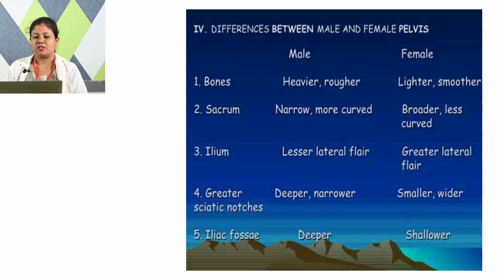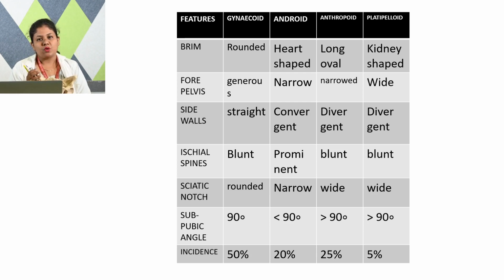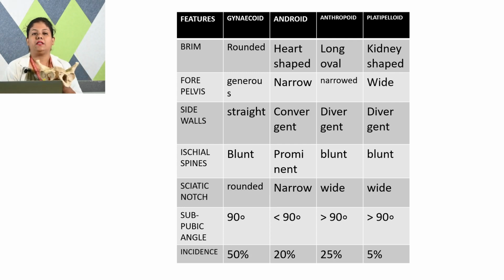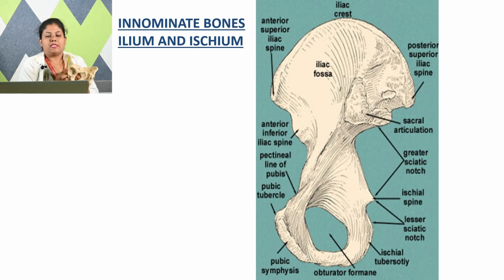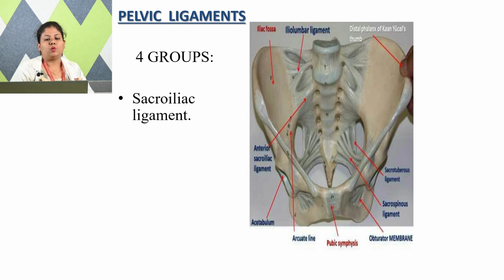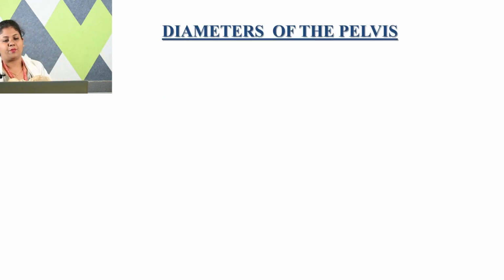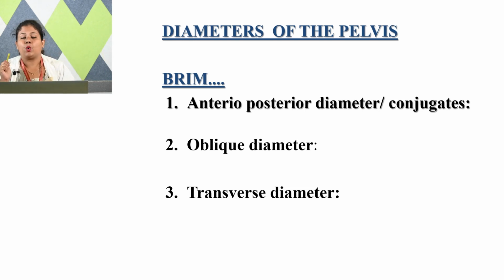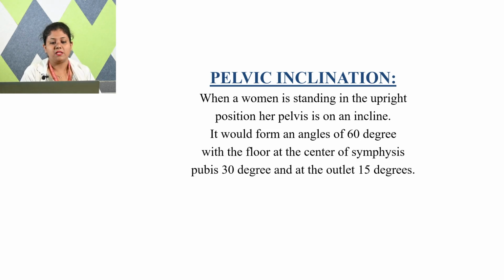Female Pelvis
By Ms. Priyanka Lokhande